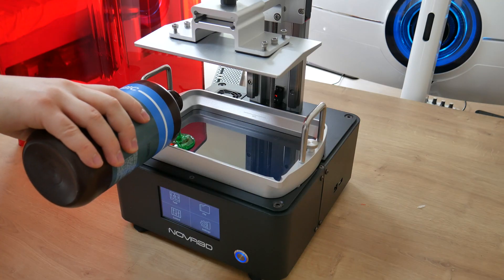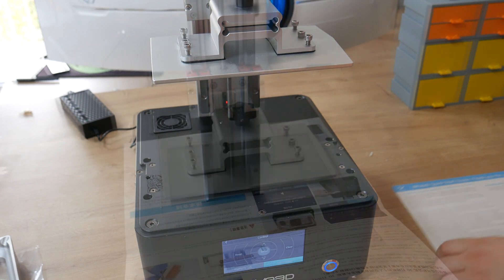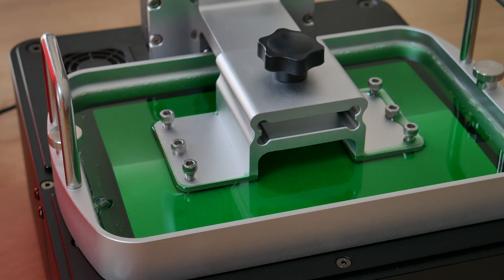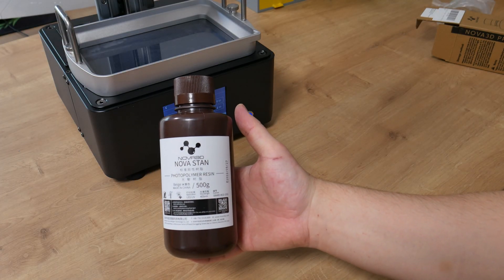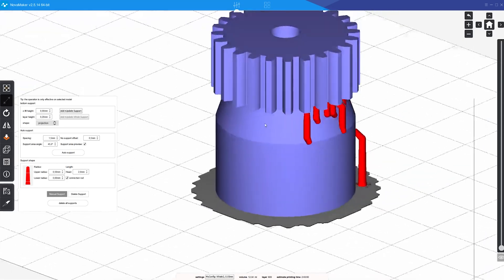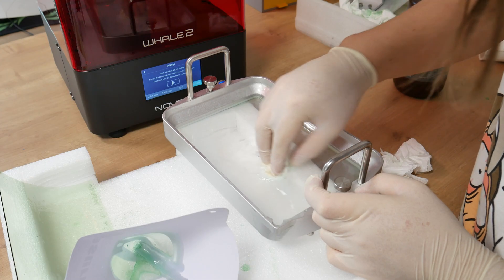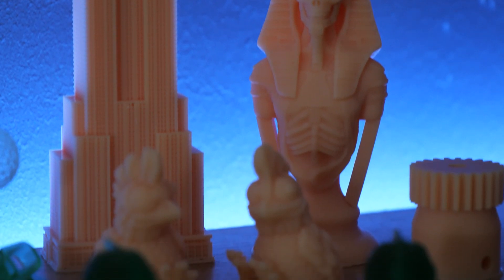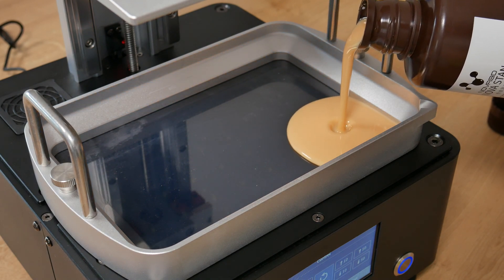Nova3D Whale2 - Resin Printer With Huge Printing Volume and 4K LCD Screen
The best price is on AliExpress 30%Off

Nova3D is an MSLA resin printer with 192x120x250mm printing volume with 8.9inc 4K monochrome LCD screen that is protected with the protective class to increase the lifespan even more.
For more details check out the video!